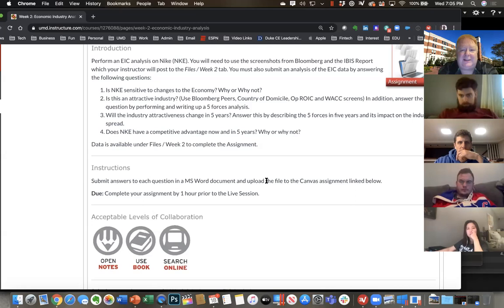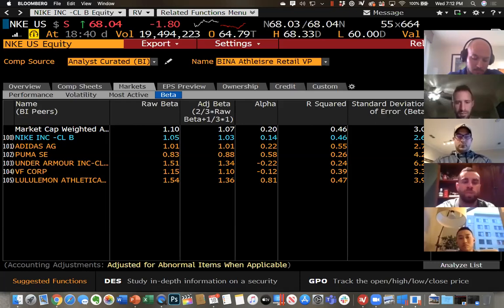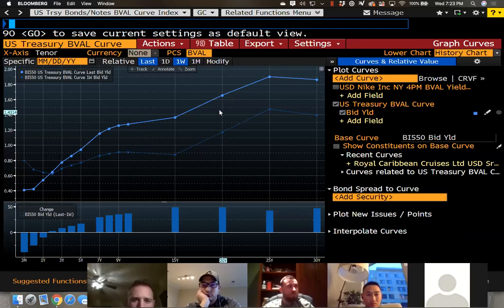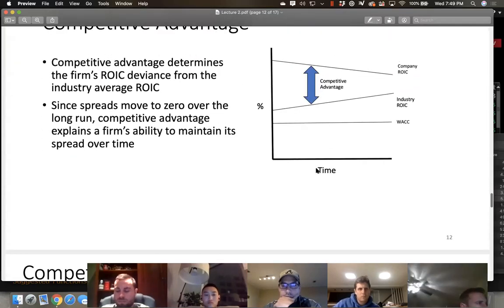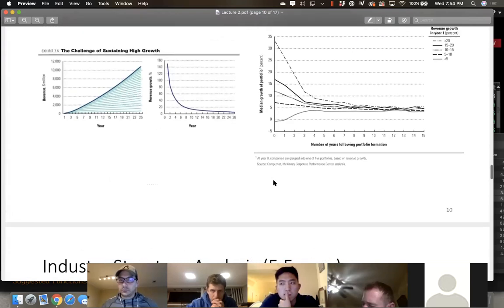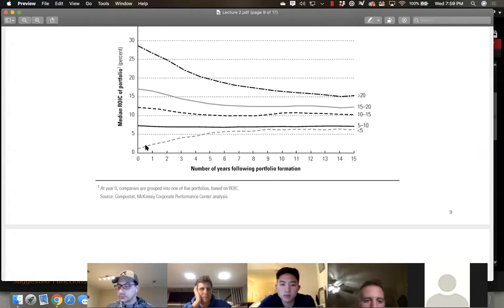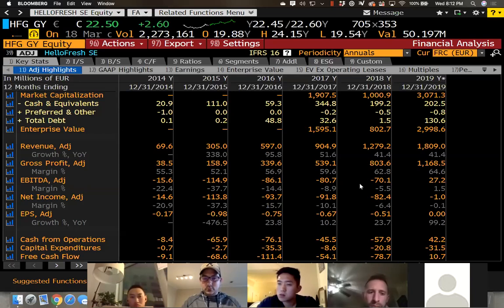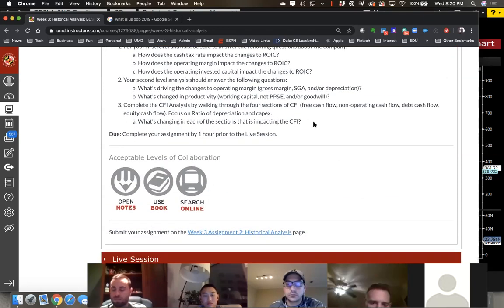Mar 18 BUSO758P 7p eic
Overview of EIC assignment on Nike